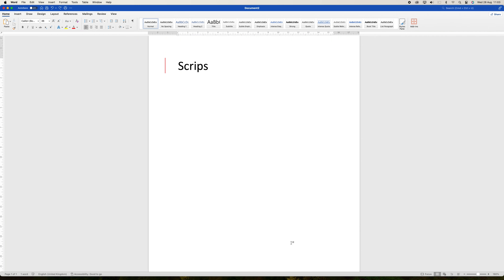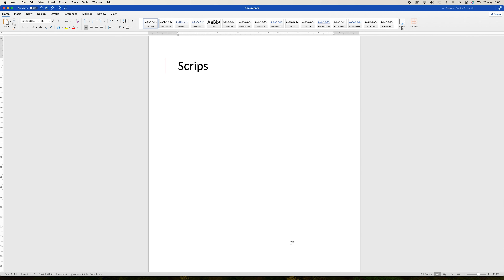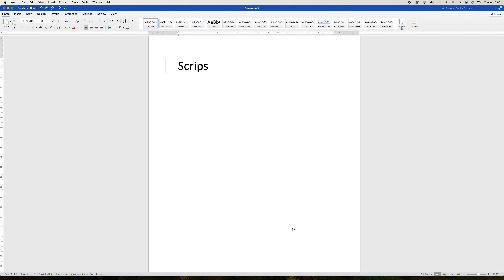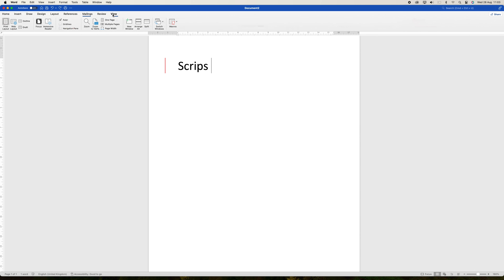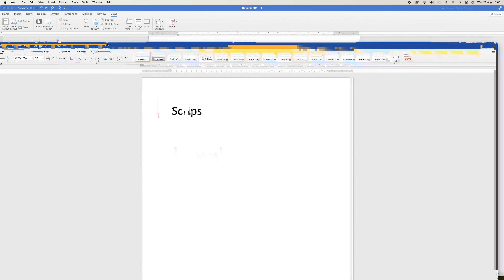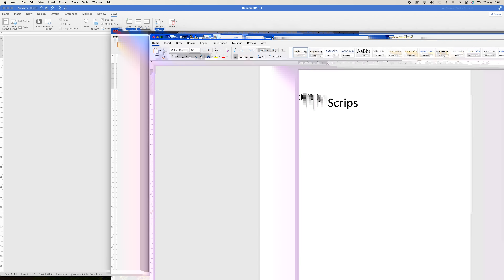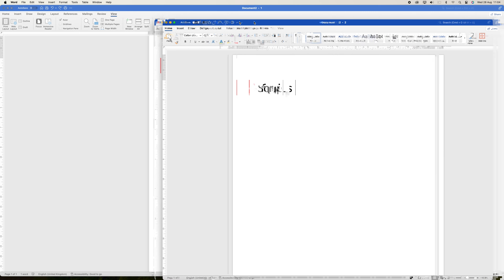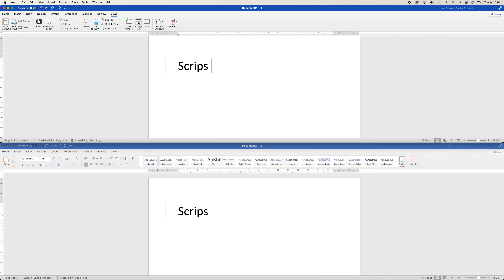How To Simultaneously See Two Instances of One Document in Microsoft Word (2025) - Easy Fix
In this video, we will explain to you about: How To Simultaneously See Two Instances of One Document in Microsoft Word (2025) - Easy Fix